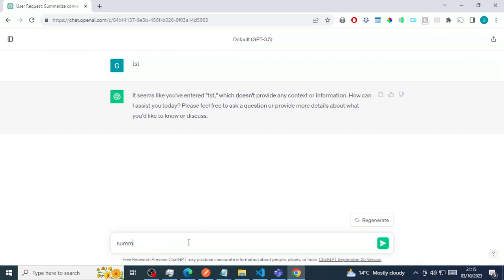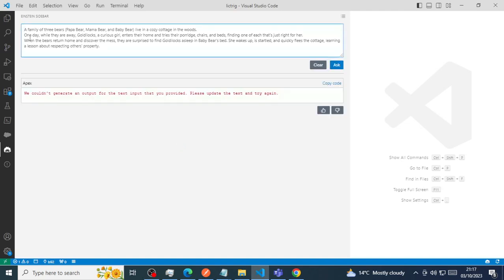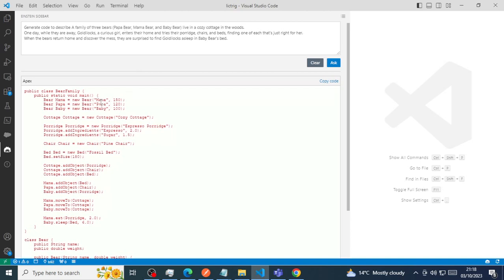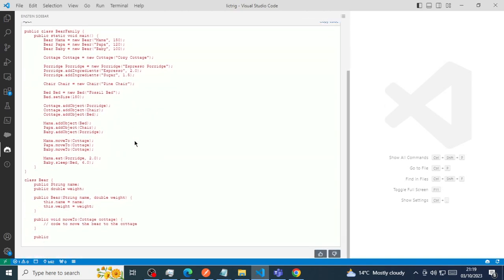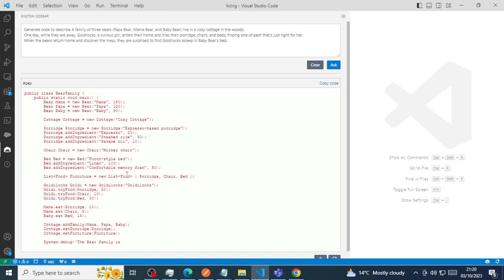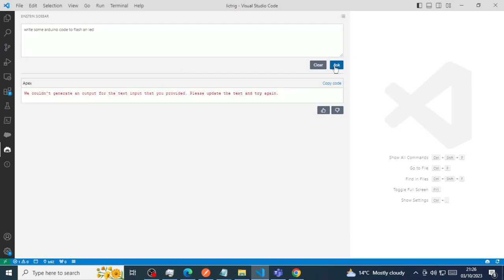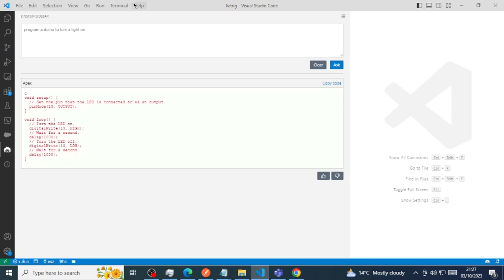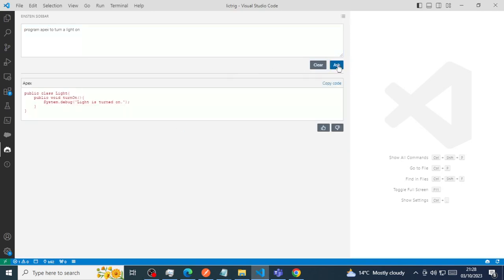Salesforce Einstein Developer - Kicking the Tyres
Some silly input prompts that raise questions on how the learning model has been trained - how does it know how to produce code for an open-source electronic prototyping platform?  Why is it not always producing apex?